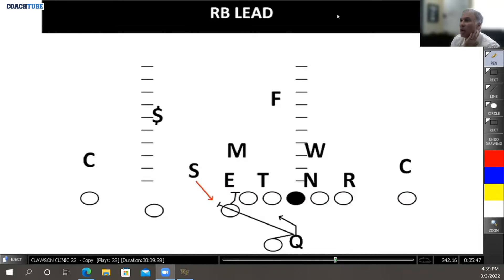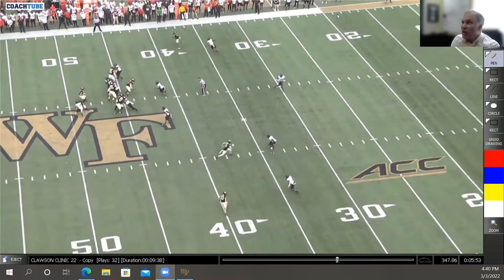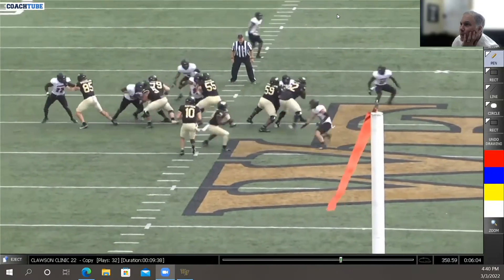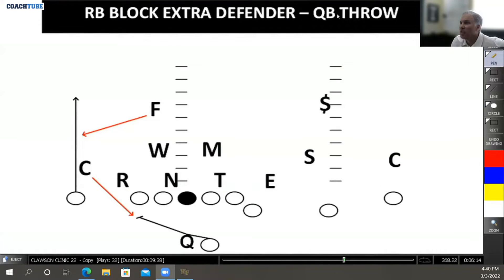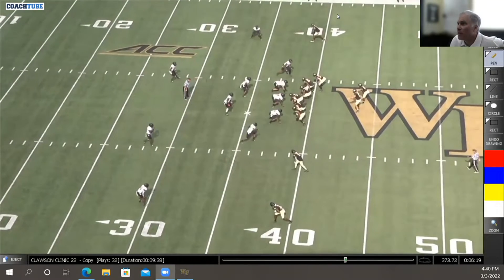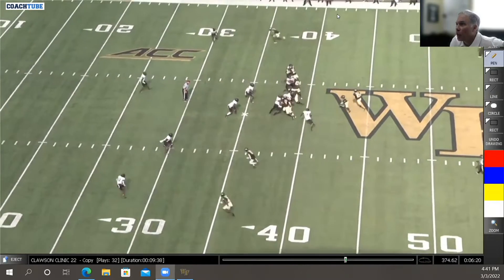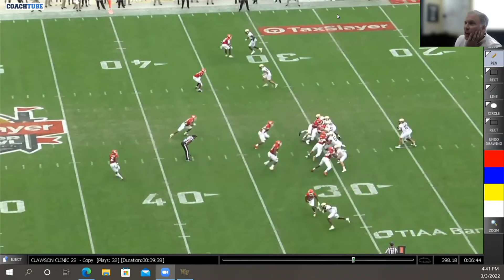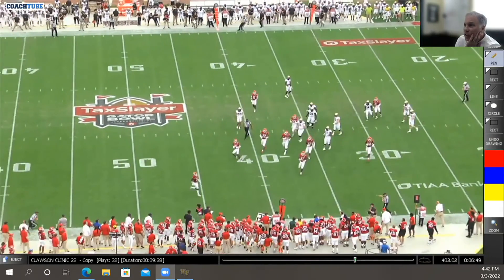Wake Forest HC Dave Clawson - RB Lead RPOs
Wake Forest HC Dave Clawson talking about how they release the RB from the mesh to handle the 7th defender in the RPO game, giving the QB the ability to still read it out.